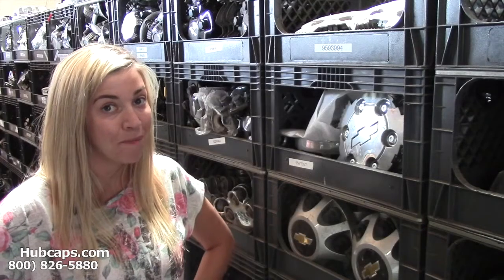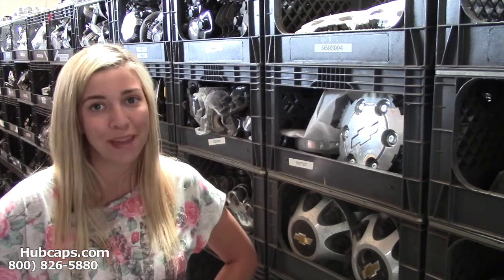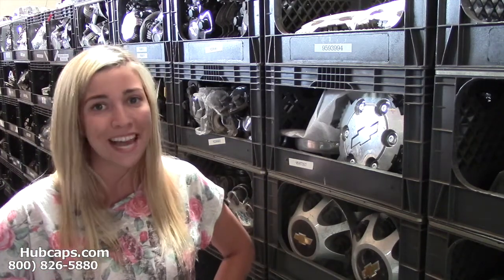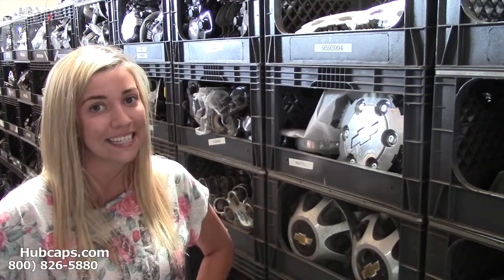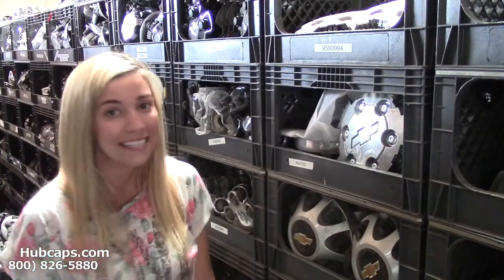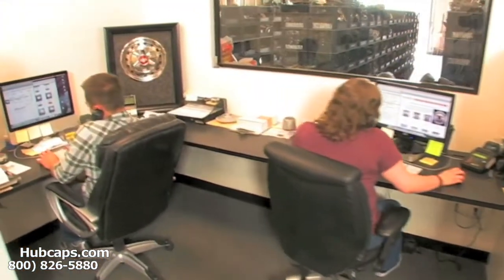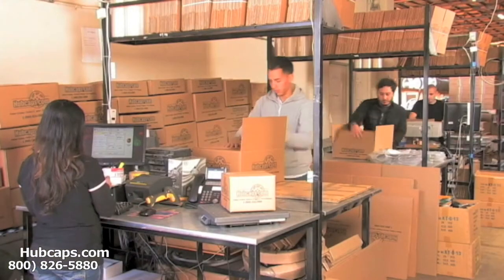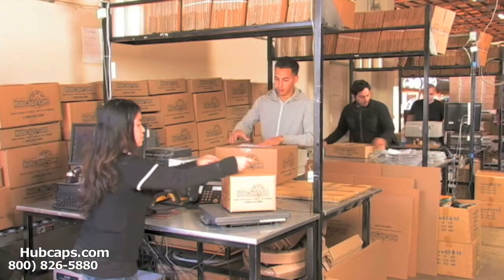Chevrolet SSR Hubcaps, Center Caps & Wheel Covers - Hubcaps.com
Check out our Chevrolet SSR Hubcaps, Center Caps & Wheel Caps with this Hubcaps.com video!

Thanks for the view! If you're watching this, then you are hunting for reasonably priced, Chevy SSR hub caps! With that in mind, our company has a lot to offer you; besides providing FREE shipping within the Contiguous U.S., every center cap and wheel cap also comes with a money back guarantee as well! Our hub cap deals are very hard to match and we go out of our way to give each of you the most exceptional customer service that we can.

Those of you who would like to purchase a Chevrolet SSR hubcap from us can do so online or by calling our Toll Free number !

Thanks again!
Hubcaps.com